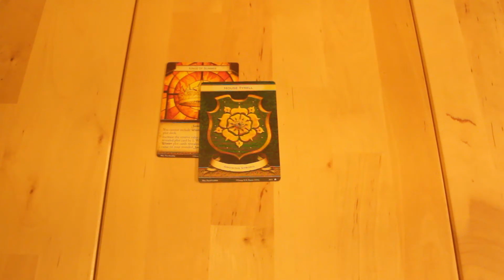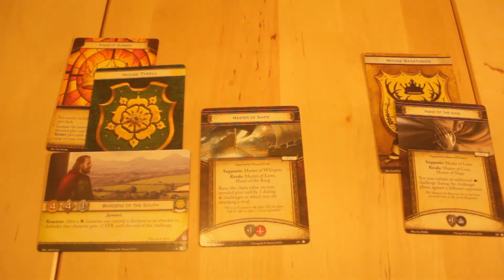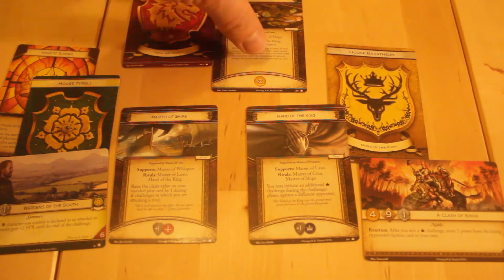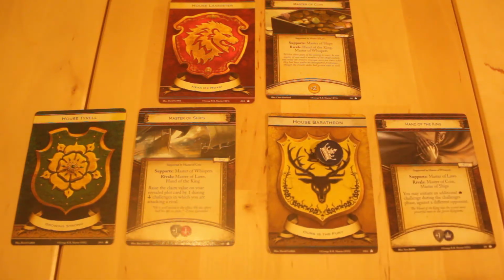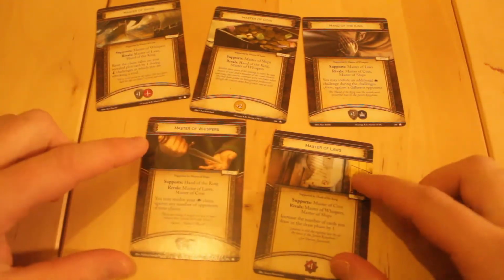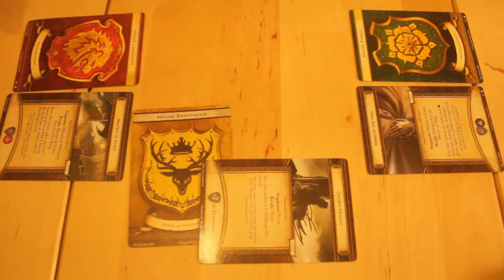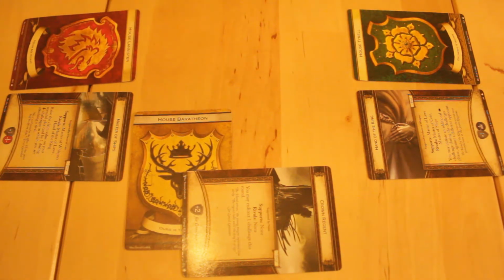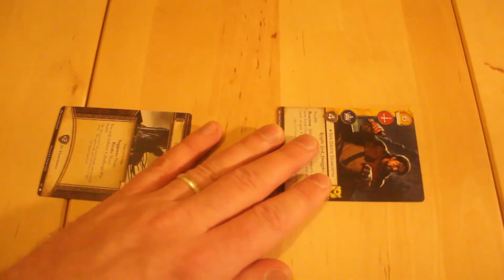How to Play - Melee Rules for A Game of Thrones: The Card Game (Second Edition)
Rulebreaker teaches you how to play the multiplayer Melee version of A Game of Thrones: The Card Game (Second Edition) by FFG.

Learn about Titles, Supporting, Rivals, Redirecting and more!

Hi everyone, there is a small error in this video at the 2 min mark when talking about which plots activate in which order. I say that the first player chooses the first plot and the others are activated in closkwise order, but that is a mistake. The actual rule is that the first player chooses the order of all plots any way they wish. Sorry for the confusion! This was raised on the AGOT 2nd Edition facebook group, which is a fantastic community, go check it out!